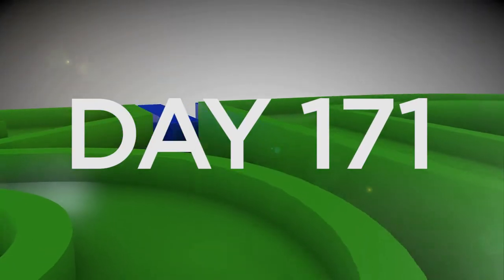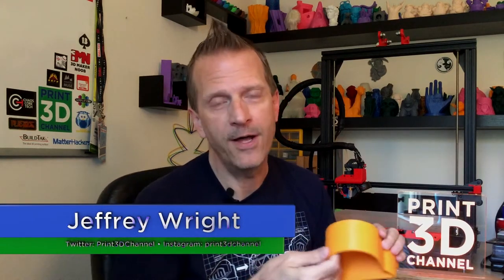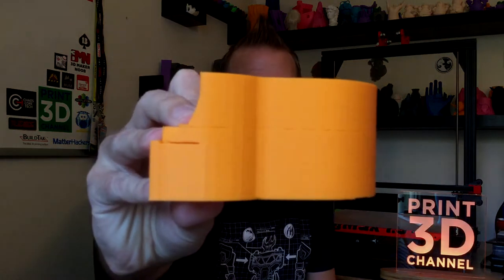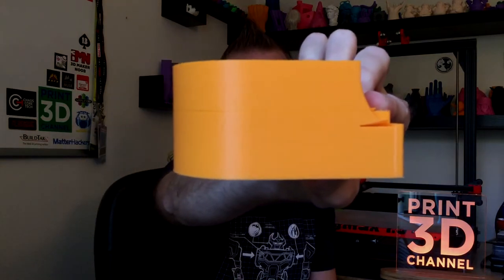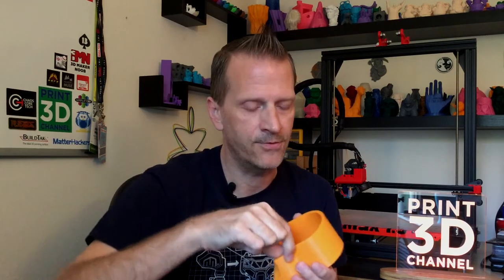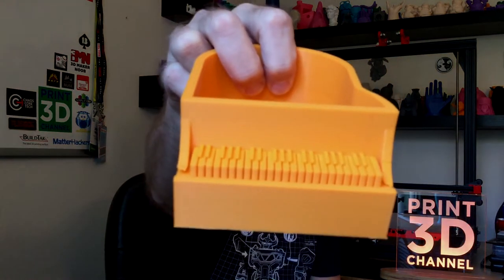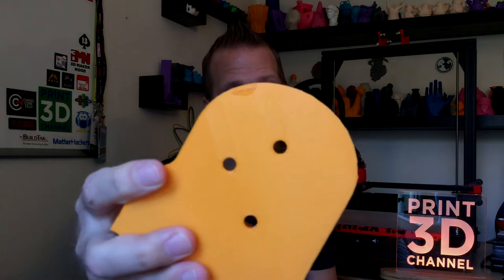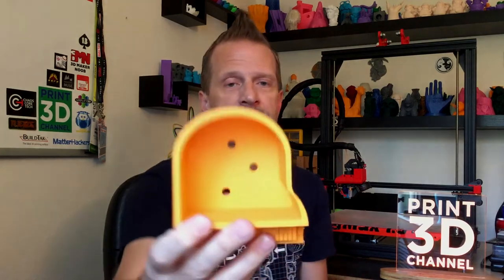3DP365Project - Day 171 - Piano Planter - MatterHackers & gCreate3D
Welcome back to the 3DP365Project - Day 171 - June 20, 2017

Not every 3dprint we do for the 3DP365Project prints perfectly, and today we had a bit of an issue with this very cool Piano Planter model from @myminifactory. We are using @matterhackers PRO PLA in Orange on the @gCreate3d gMax 1.5XT+, and besides a layer printing issue, the rest of the print looks okay. There are issues with this model so download with caution.

FAQ